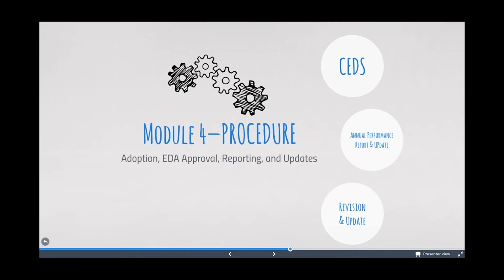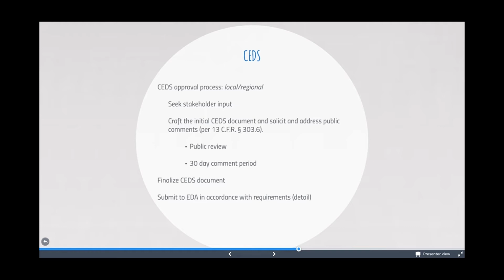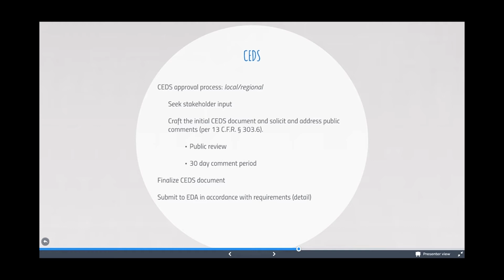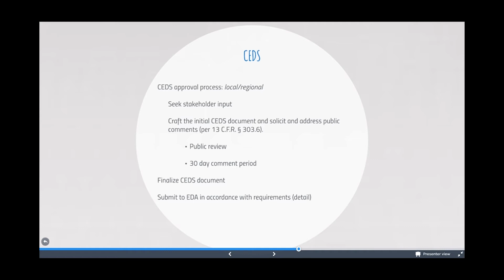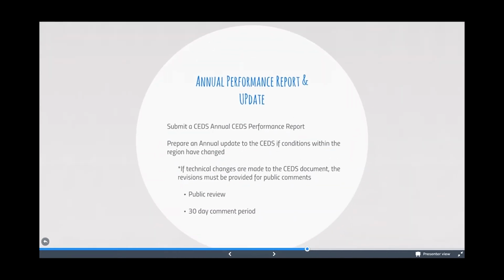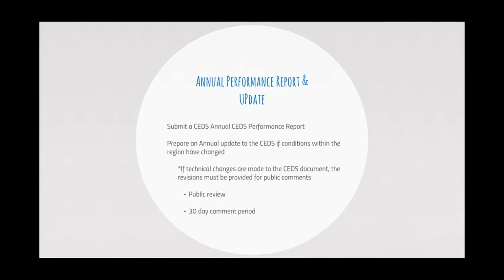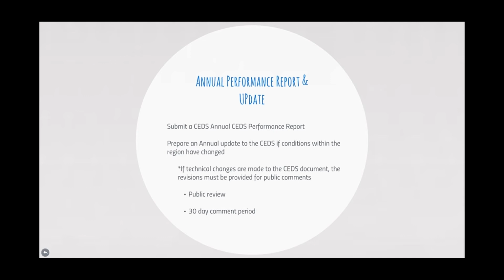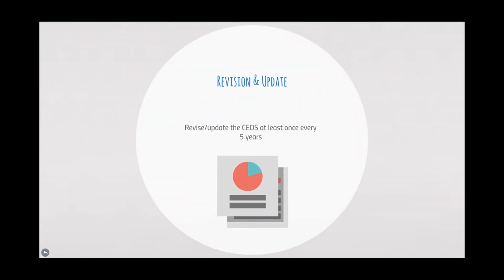CEDS Training Webinar Module 4 - Procedure